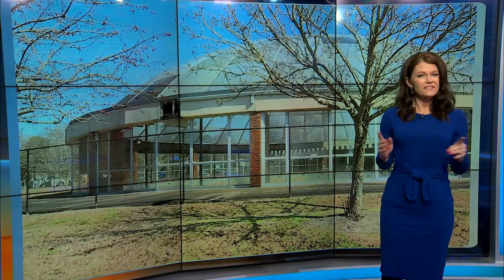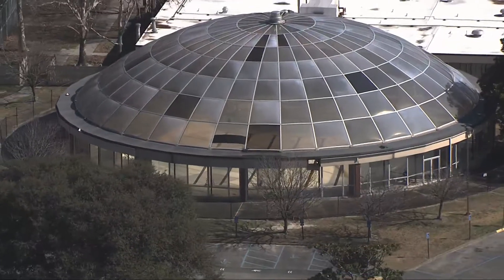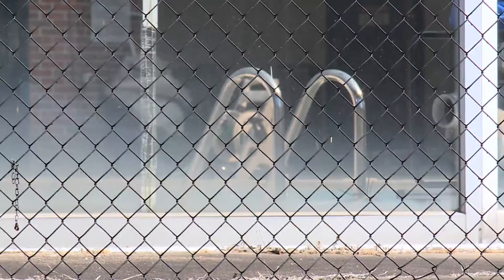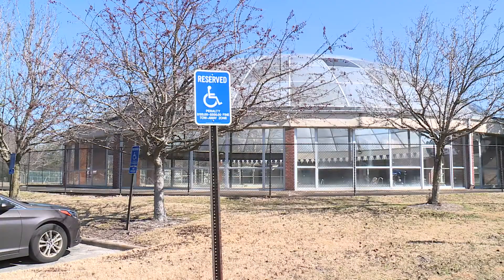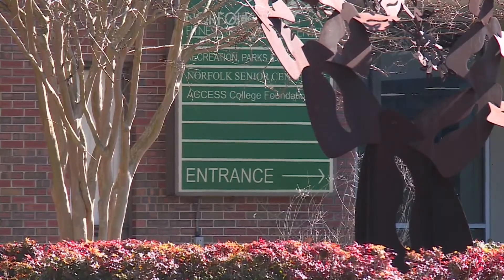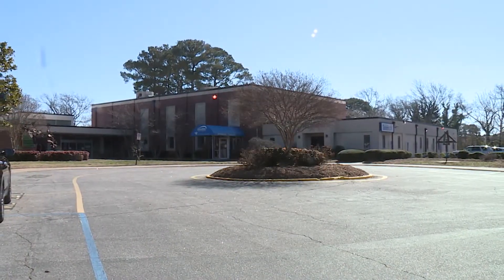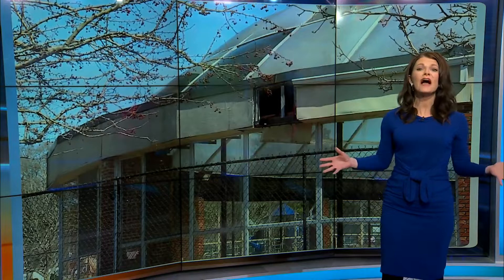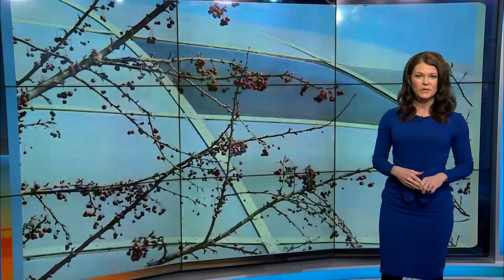Norfolk wants your vision for the future of a new library and fitness center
WAVY News 10's Stephanie Hudson reports.